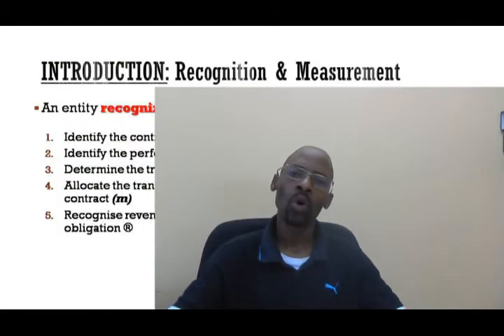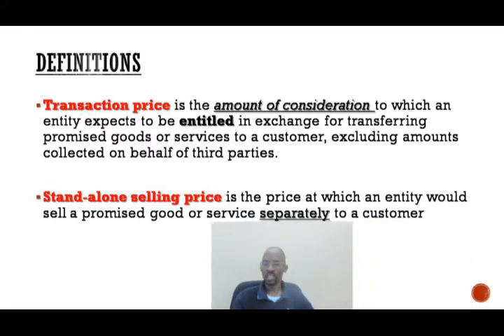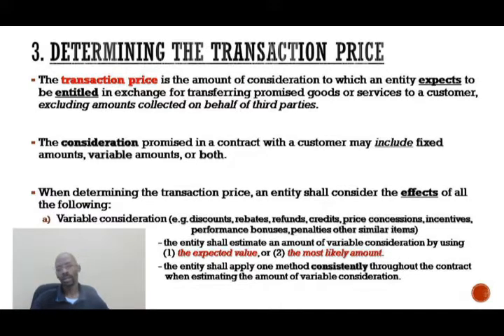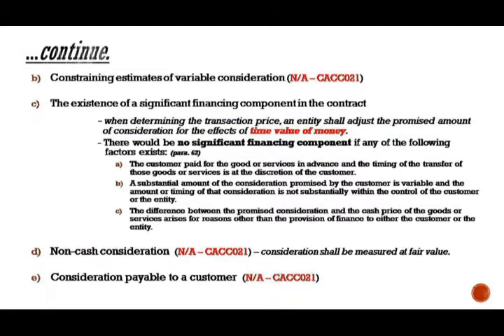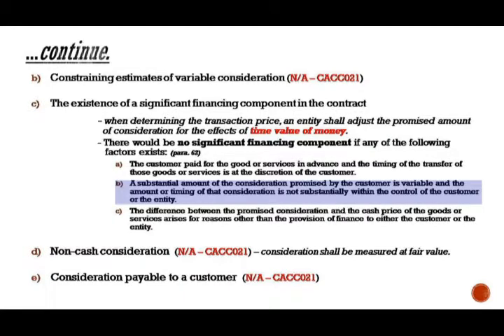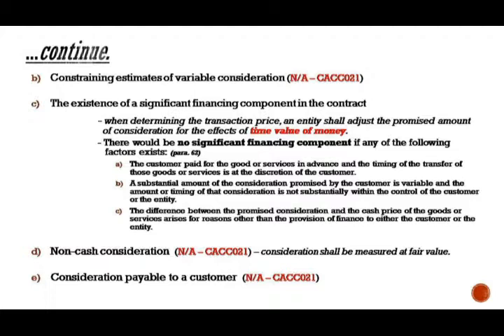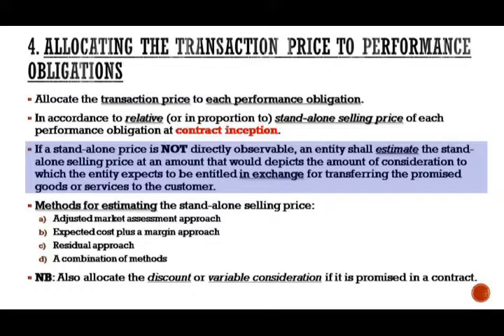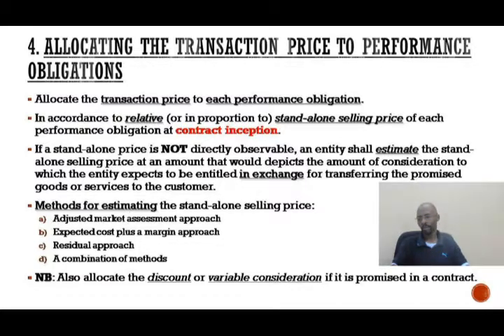IFRS 15 - video (part 3)